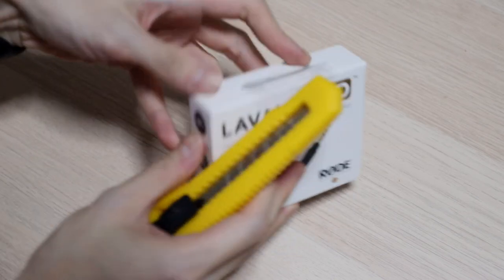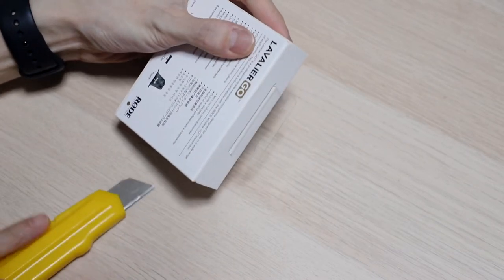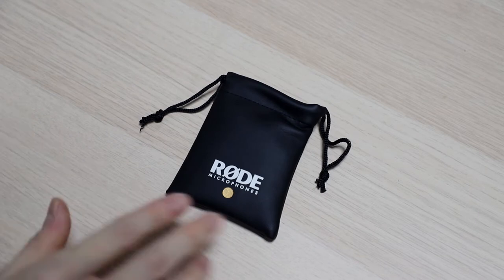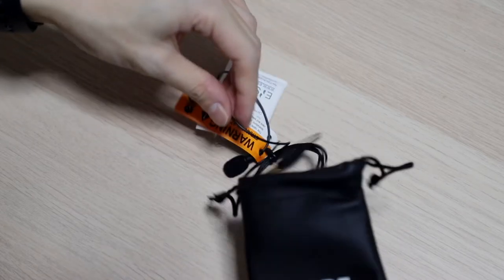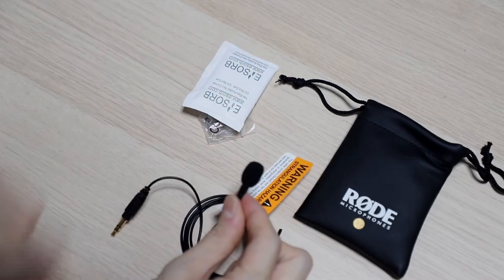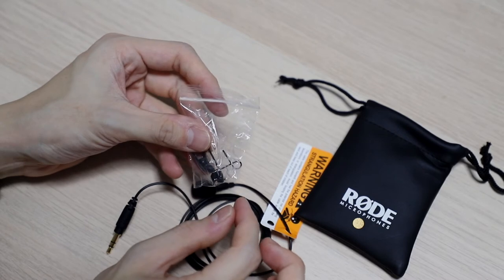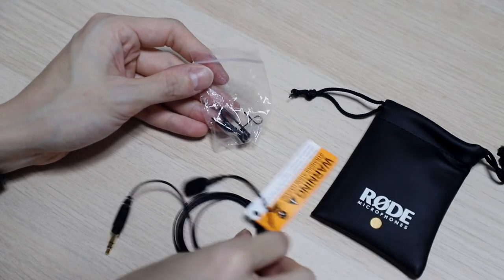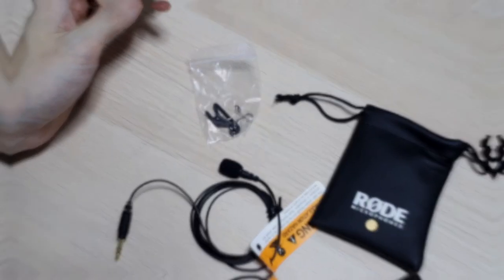RODE Lavalier GO - Best Lavalier Mic?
Unboxing and Checking out the RODE Lavalier GO

RODE Wireless GO
RODE Lavalier GO